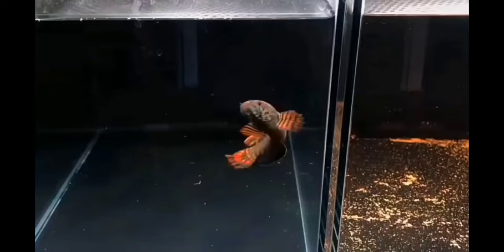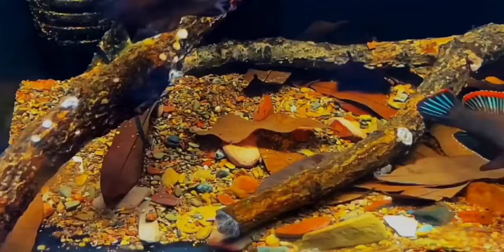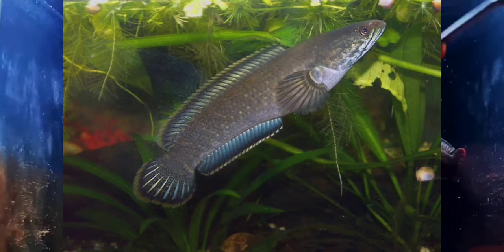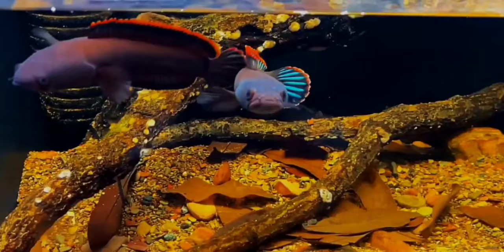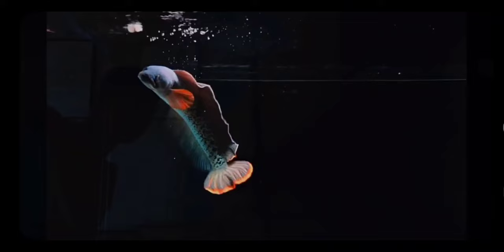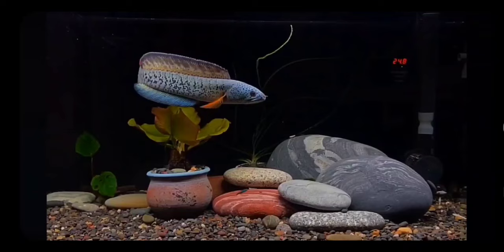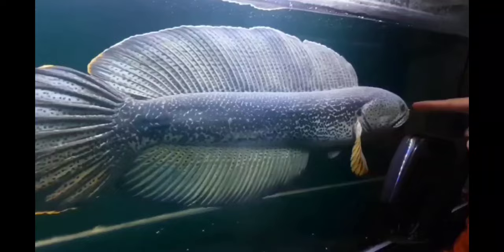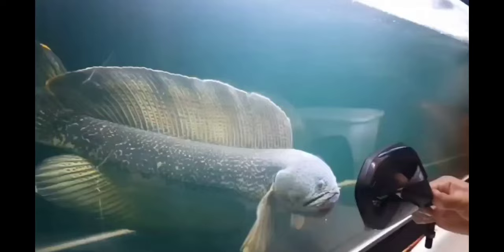Channa Fish Care And Prices. Snake Head Fish Care. Channa Barca Fish Care and Price. Snakehead Fish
Snakeheads (lat. Channidae) are members of freshwater ray-finned fishes family from an Anabantiforme order. The fish got its name due to the similarity of its scales and head shape with a snake one. There are two genuses known, which exist nowadays, and one extinct genus. The species are encountered in equatorial Africa (Parachanna genus) and South, South-East, East Asia (Channa genus); some kinds of Channa genus were introduced into North America.
Feeding in a tank has its peculiarities. You should not only scatter the food over the tank water surface, but also feed some specific fish species.

You can do it with your fingers or pincers – this depends on the kind and its size.

Most of the kinds are omnivorous, however, it is preferable to feed them with insects and their larvae. The fish will eagerly eat crickets, meal worms and earthworms.

You can train snakeheads to eat meat, shellfish and shrimps, though, artificial food, meat containing one, pellets or sticks will do as well. What can be considered as an advantage, is that the fish doesn’t eat tank plants or any other vegetation.